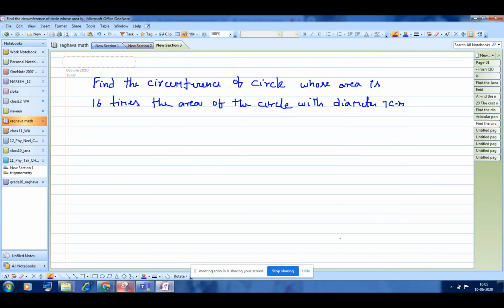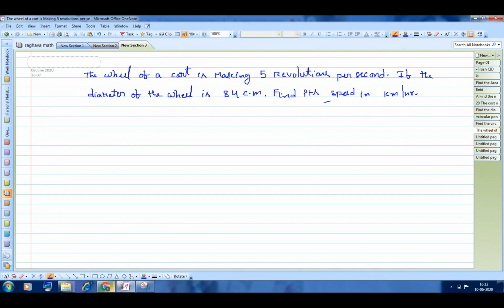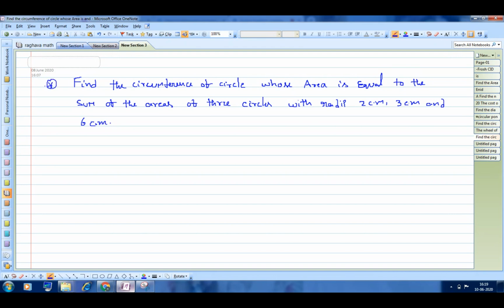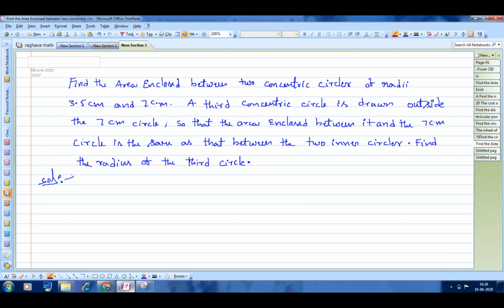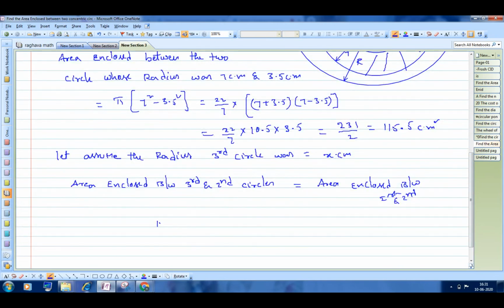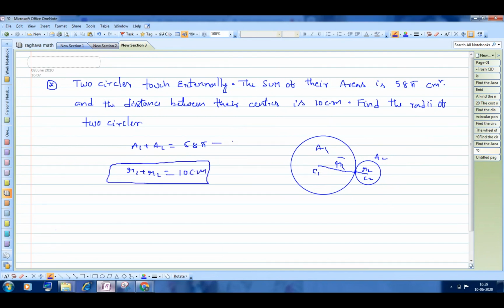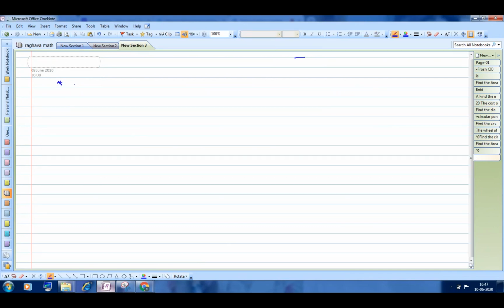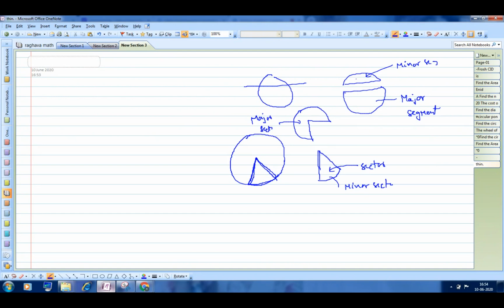X Math 10th June 2020